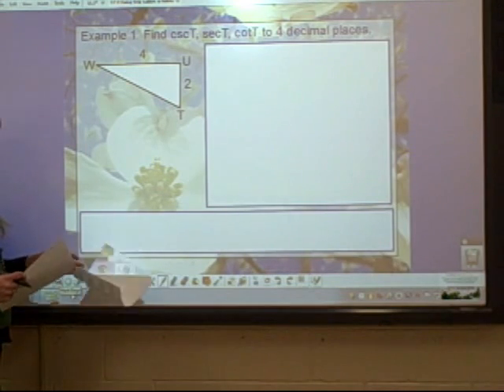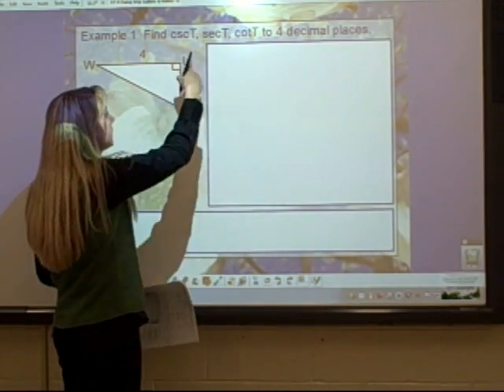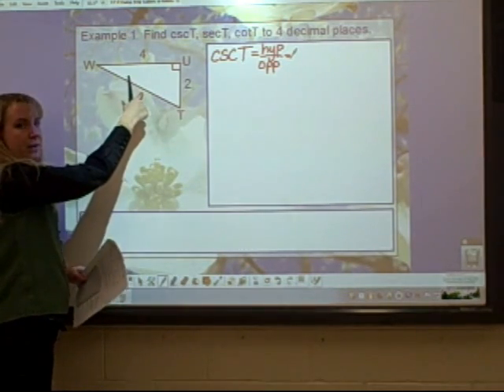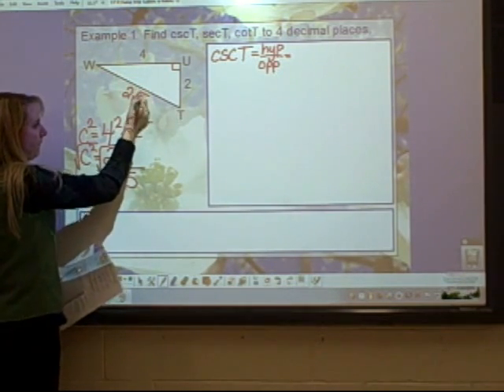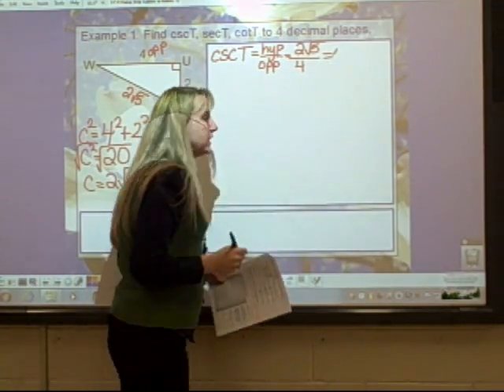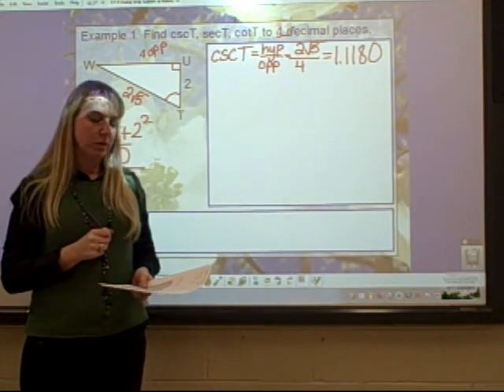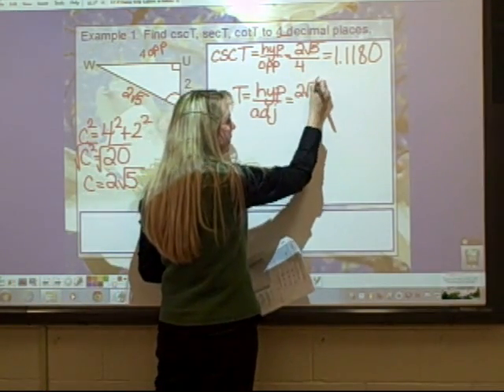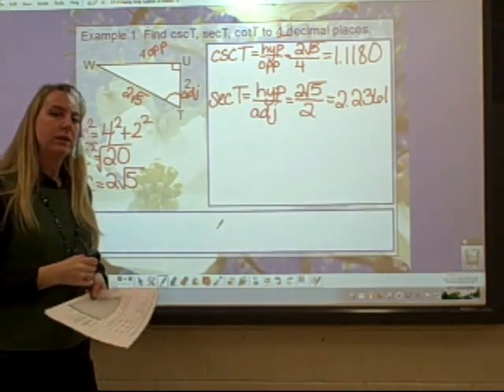17 2 pt3